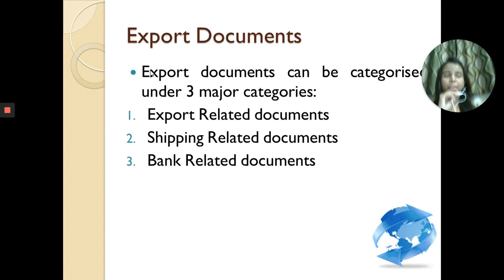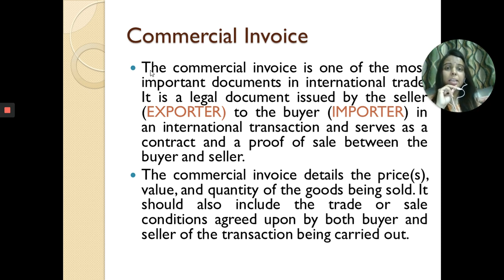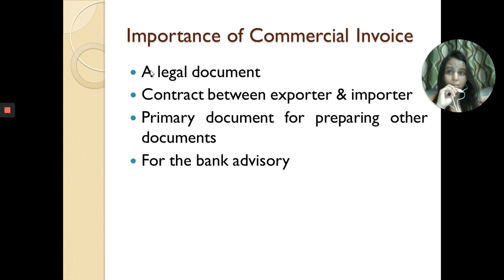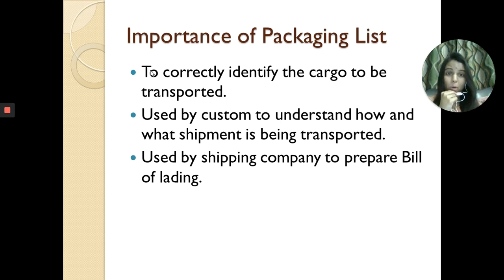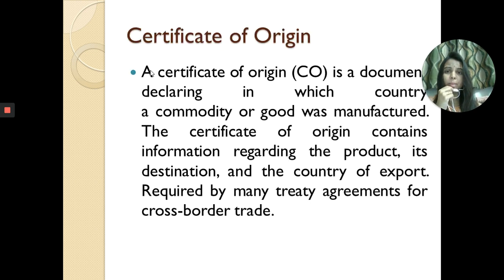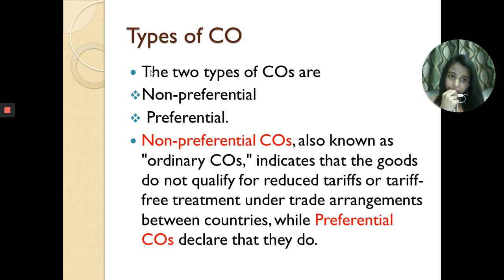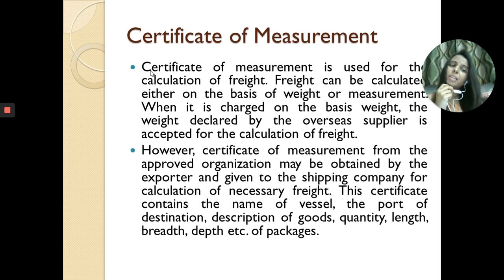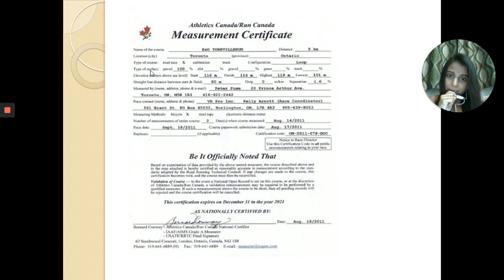Export Documentation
Details about export related documents, along with sample.